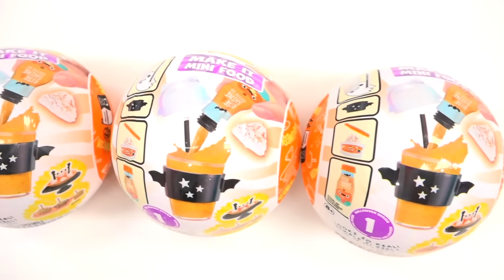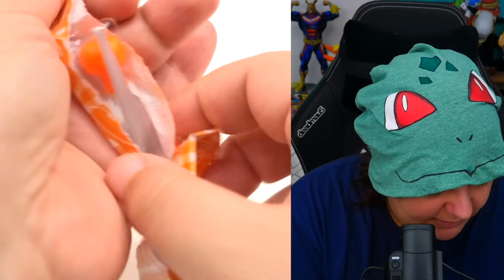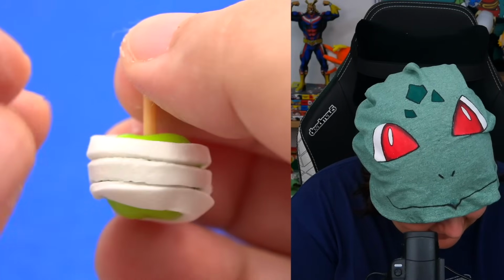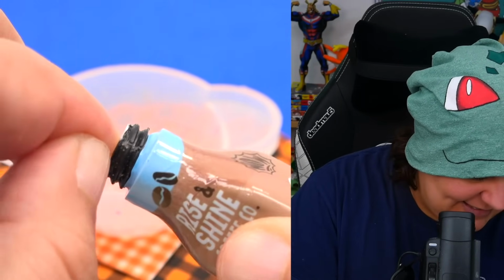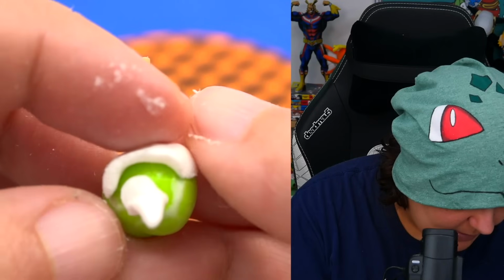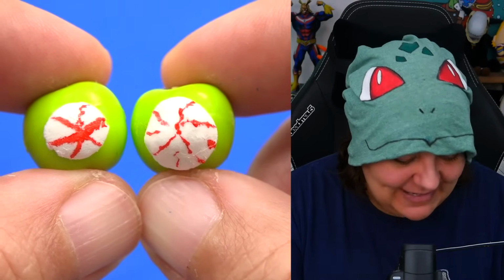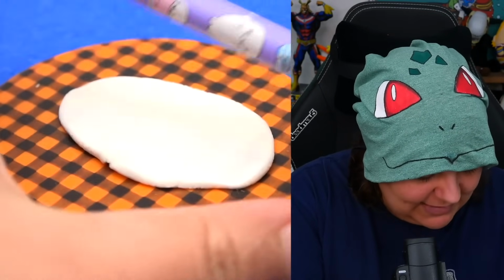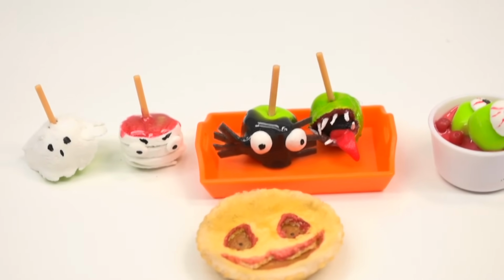7 Miniverse They DON'T WANT You To See Halloween Mystery Box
Unbox Review & Customize Miniverse Make it Mini Halloween Edition. Miniverse is a resin craft mystery box. We have done unboxing of miniverse make it mini lifestyle, series 1, series 2 of miniverse diner, miniverse cafe and soon Miniverse christmas holiday series 1. These craft kit mystery boxes use resin to make miniature crafts and it's perfect for beginners.

💛💛Videos mentioned in today's episode:
-They Made NEW ONES?! Viral Miniature Craft Mystery Box! Mini Verse Make it Mini Food Cafe

My gear:
Streaming:
- MSI Laptop